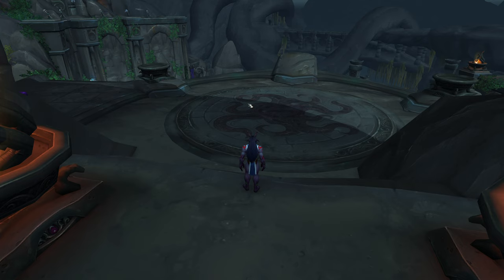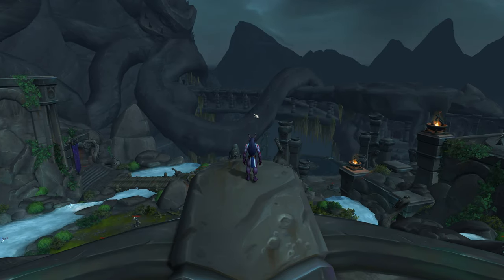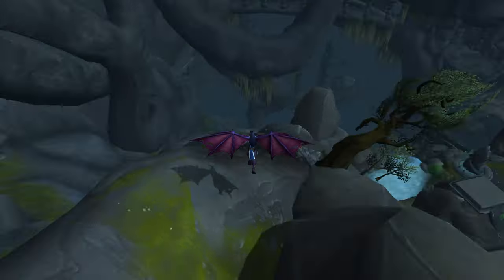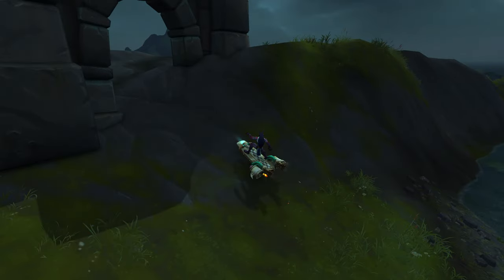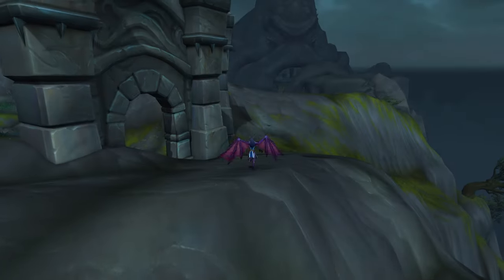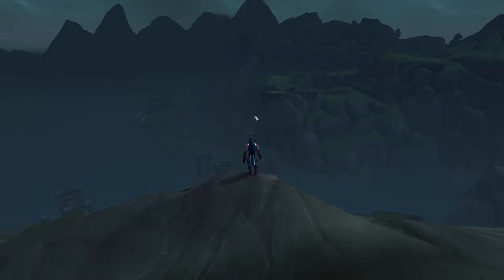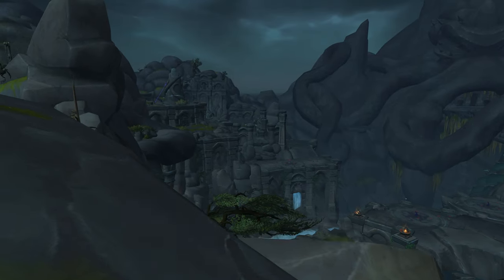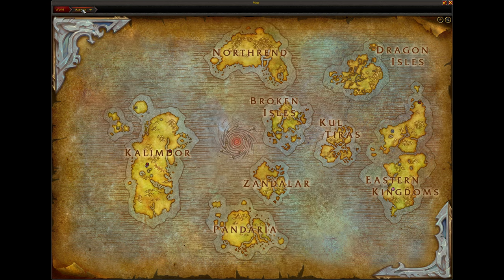World Of Warcraft: Behind The Scenes Out Of Bounds Prep